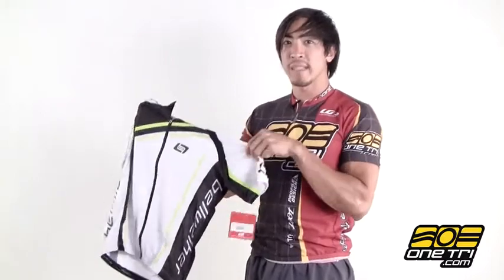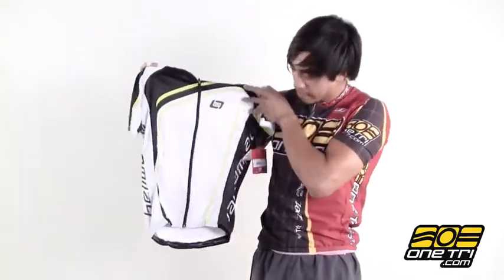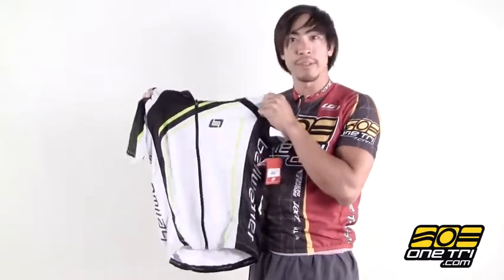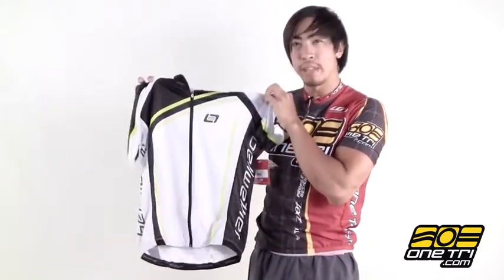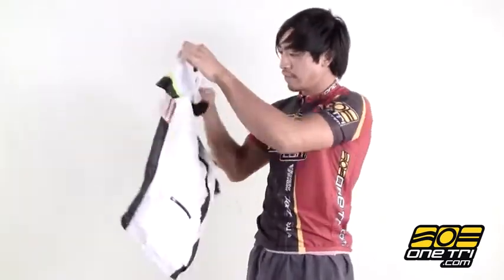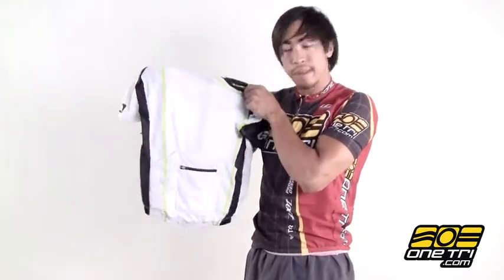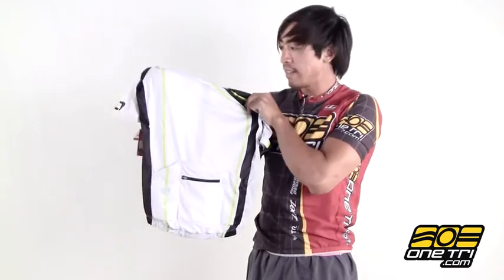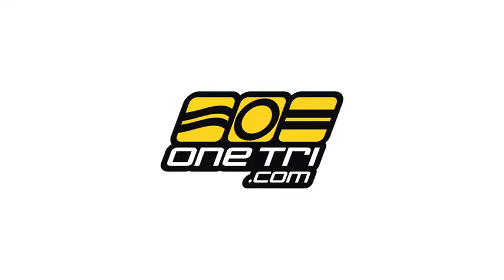Bellwether Flux Bike Jersey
As part of Bellwether's Candance series, the Flux jersey is already a staff favorite.  It features an elastic-free arm opening, silicon elastic gripper at the hem, three slanted pockets, and a 4" zippered pocket.